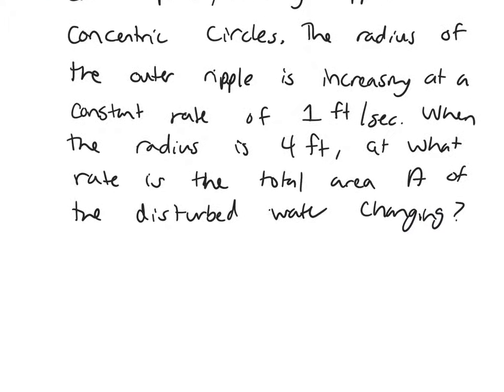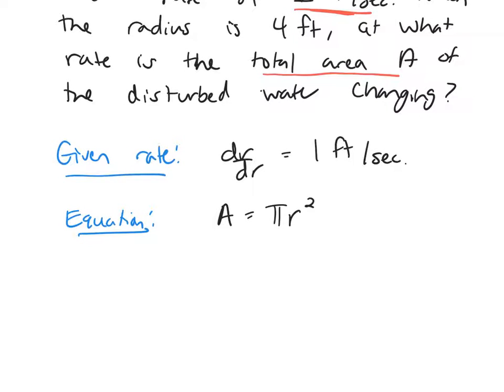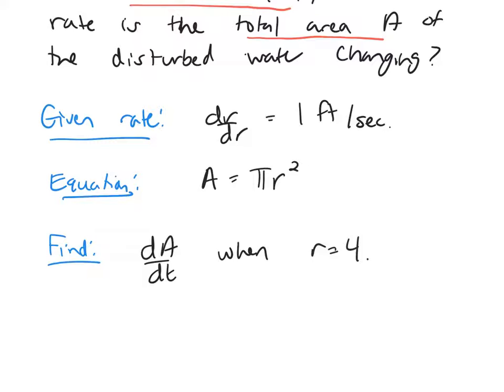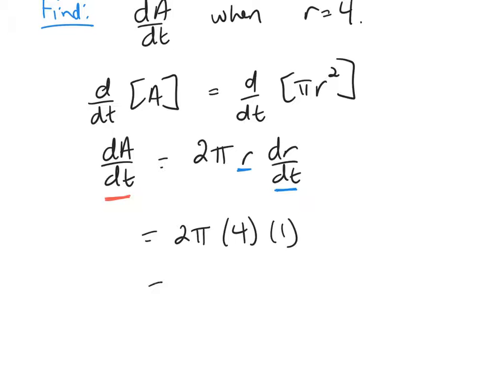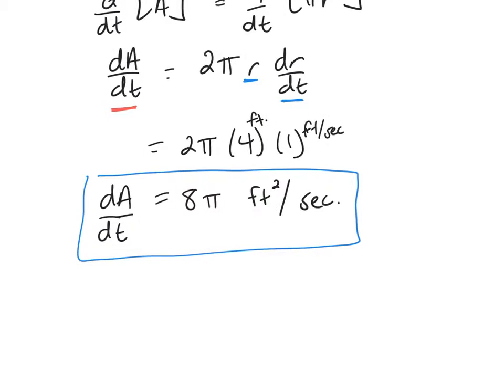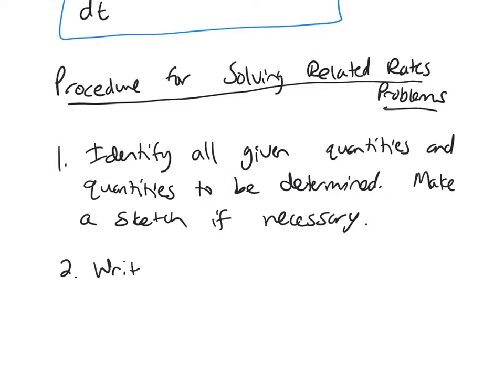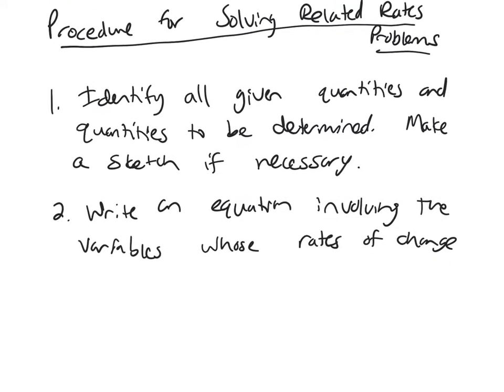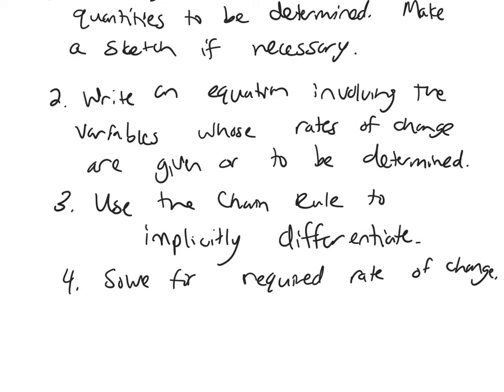Related Rates Example 2